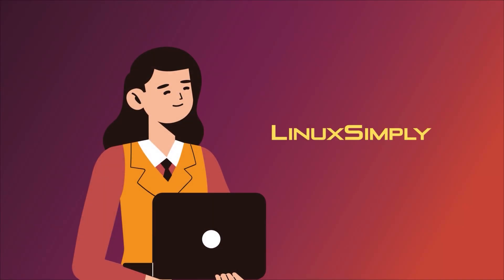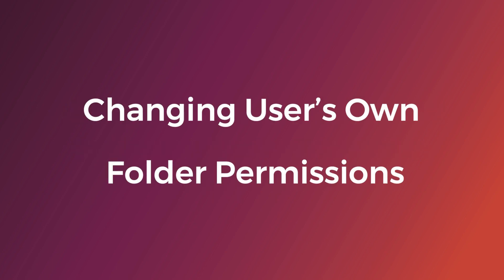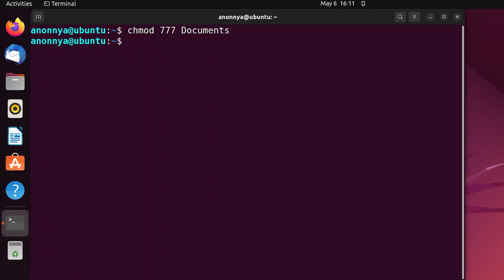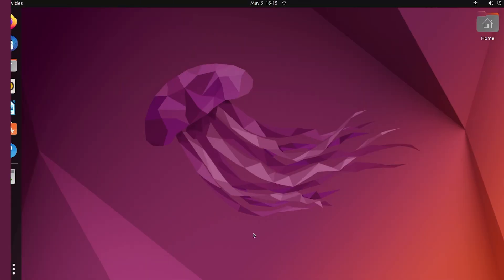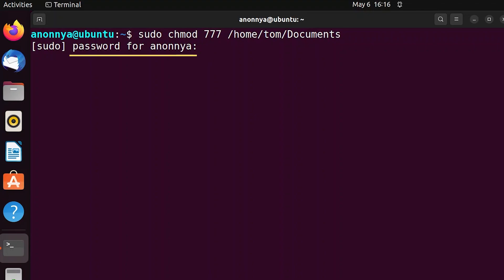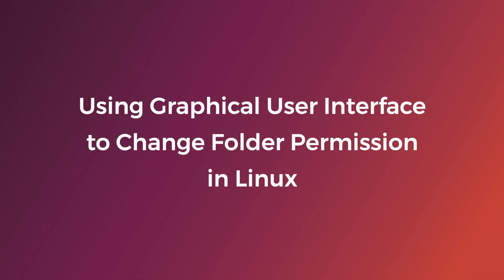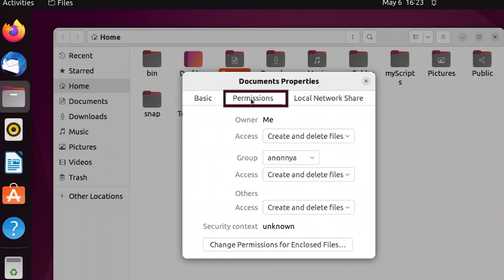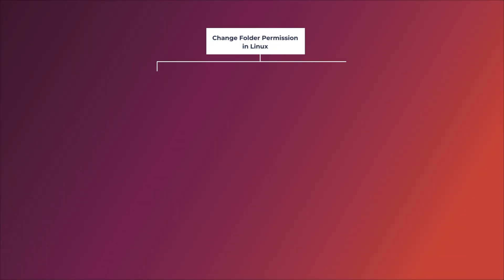How to Change Folder Permissions in Linux [2 Methods] | LinuxSimply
In Linux, you can change folder permissions either from the CLI(Command Line Interface) or from the GUI(Graphical User Interface). In tutorial article, I demonstrated both of the approaches of changing folder permission Linux. You can change your own folder’s permissions by simply running the "chmod command". You may use either the "symbolic mode" or the "absolute mode" of permissions to achieve this task. When you are a root user or you possess sudo privileges similar to the root user, you will be able to change the permissions of folders owned by other users as well. In this case, using the "sudo" keyword you can run the "chmod command" on these file paths even if the group and other permissions are omitted. However, while changing a folder’s permissions from GUI( Graphical User Interface), you can access user's own files only and you will not be able to apply every combination of the read, write and execute access as permission.

Content Index
0:00 Introduction
0:17 Using Command Line Interface to Change Folder Permission in Linux
0:53 Changing Other User's Folder Permissions
1:38 Using Graphical User Interface to Change Folder Permission in Linux

Instructor Details
Anonnya Ghosh

How to Change Folder Permissions in Linux? [2 Methods]